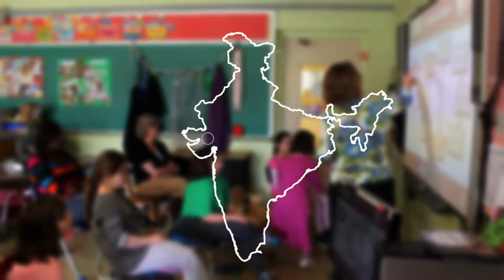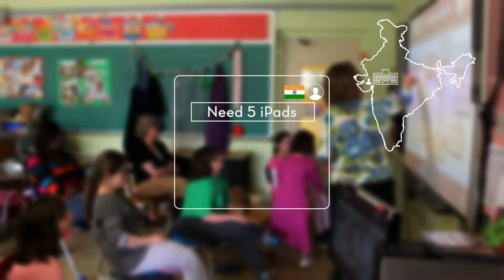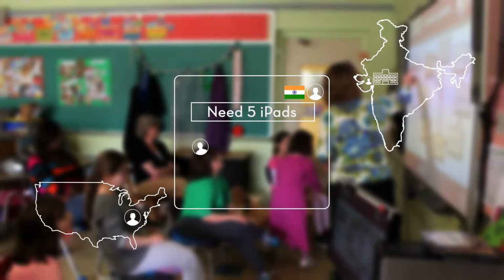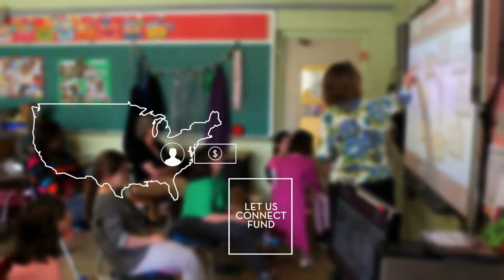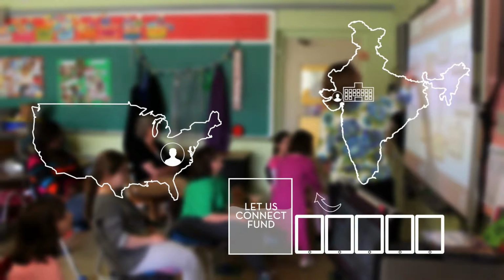LetUsConnect - Youth networking for a worthy cause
LetUsConnect is a growing network of today’s culturally global and tech-savvy undergraduates and graduates who want to make a difference in the lives of an incalculable number of individuals living with autism spectrum disorder and other special needs.

A millennial anywhere in the world can join this network. The only requirement is to have a passion to help make someone else’s life better. Once you become a member, you can share your experiences working with the autism communities in your schools and neighborhoods, plan and organize awareness/educational events, create a project to help schools that need books, furniture, iPads or any other resource. You can reach out to members in other countries to collaborate on any sort of initiative that can take the mission ahead. We enable the participants worldwide to work on anything and everything that can help individuals with special needs. We will soon be rolling out our mobile application.